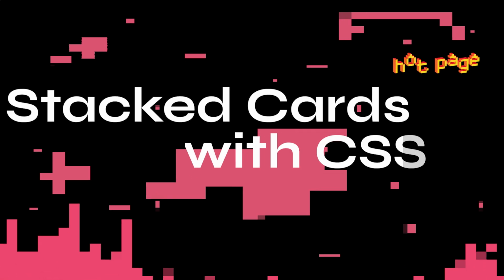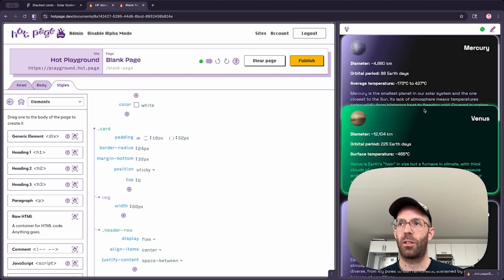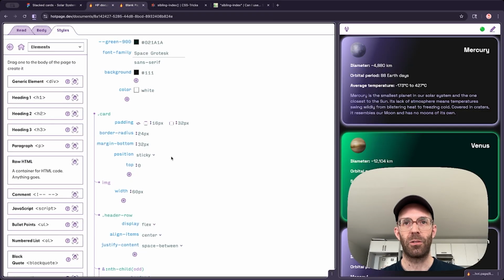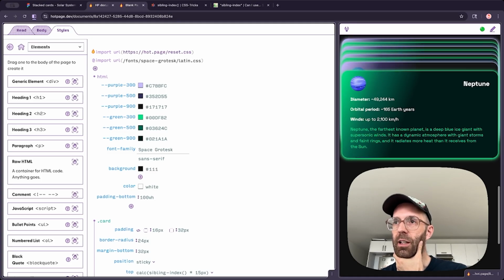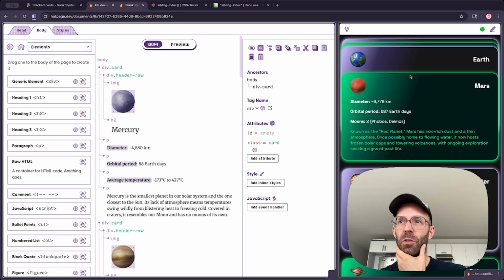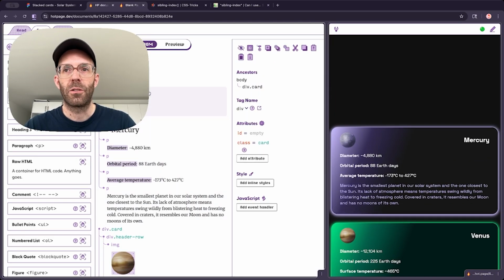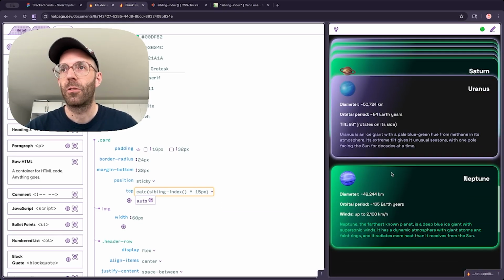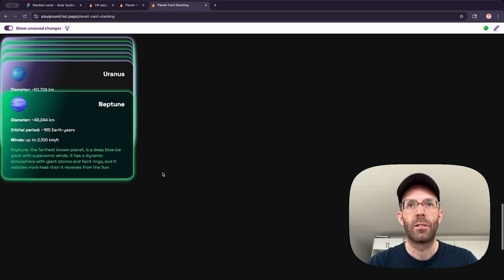Sticky stacked cards with CSS